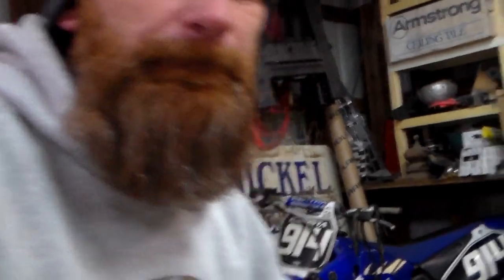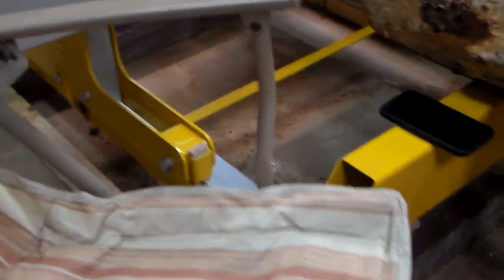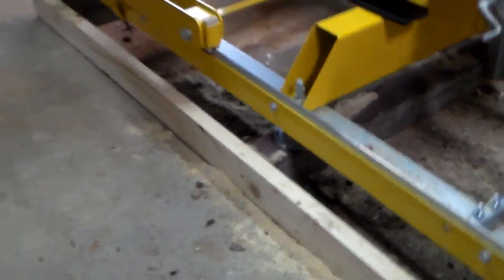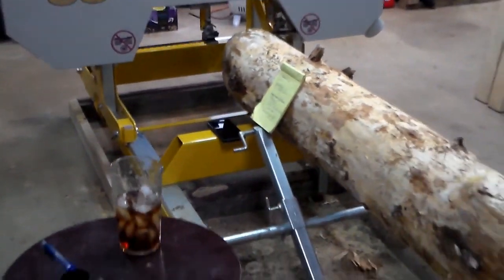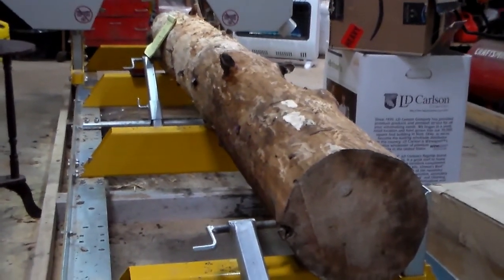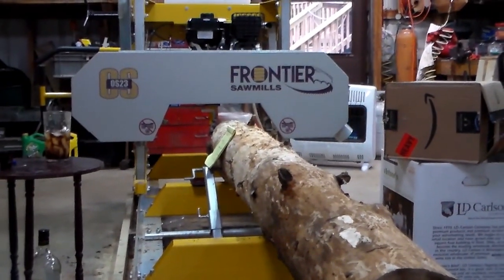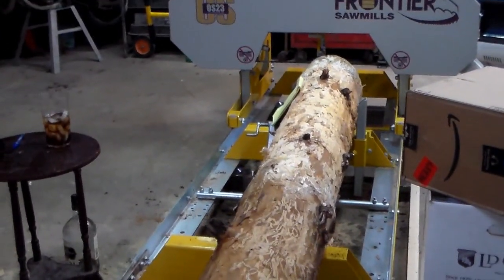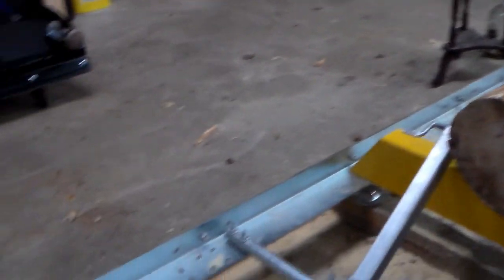Frontier sawmill review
Some of my thoughts on the OS23 so far. Check back soon, I'll be making sawdust !